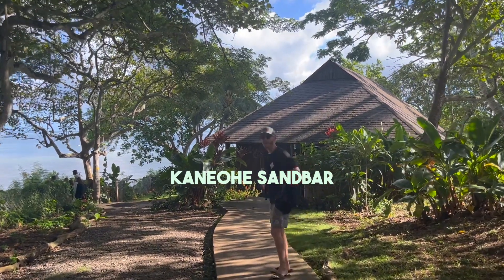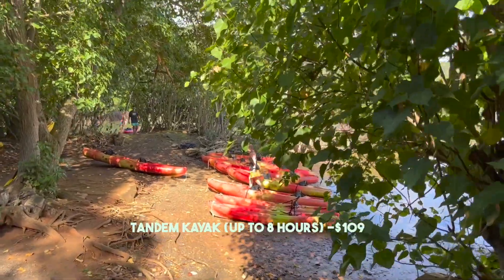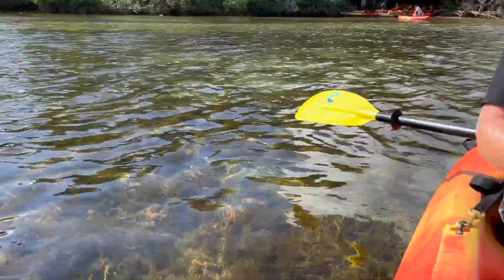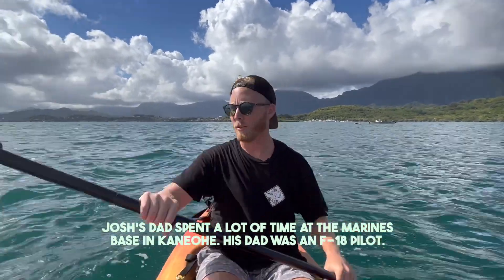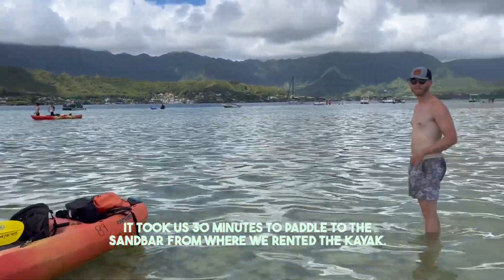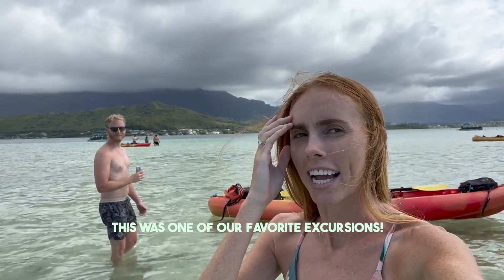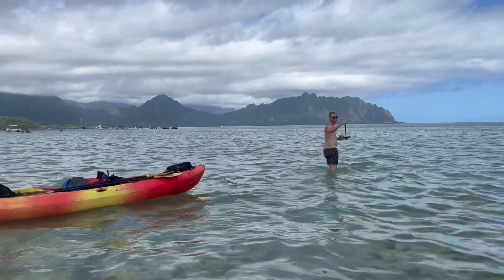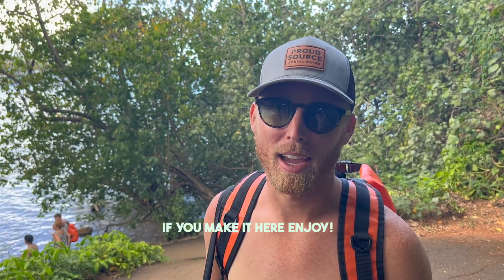Kane'ohe Bay Sand Bar - O'ahu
Here is the link of where we rented our tandem kayak